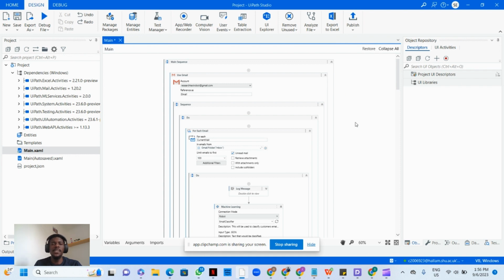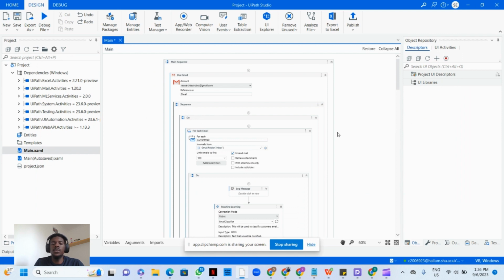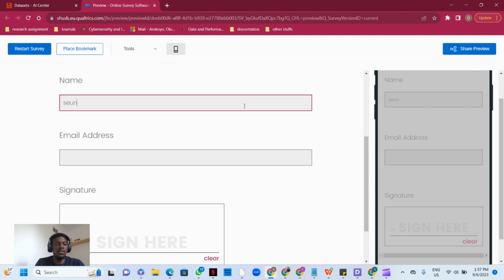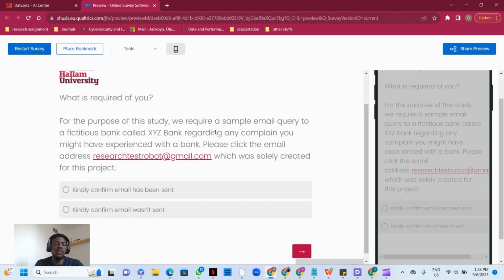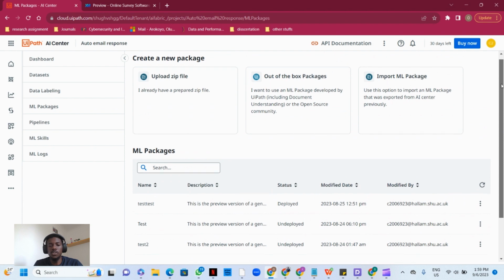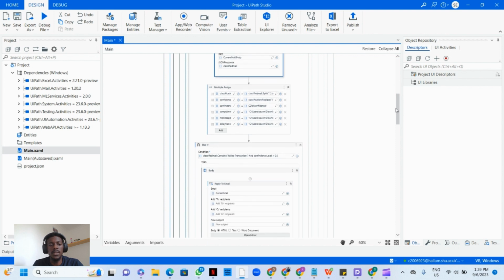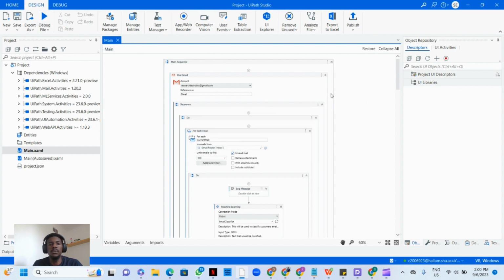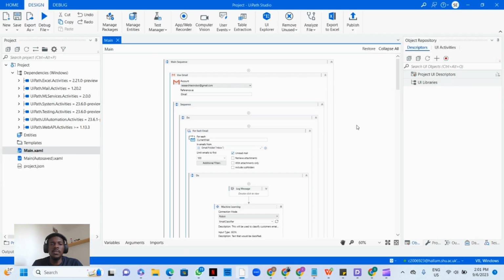Integrating RPA and ML for automatic email response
This video is a brief summary of my dissertation